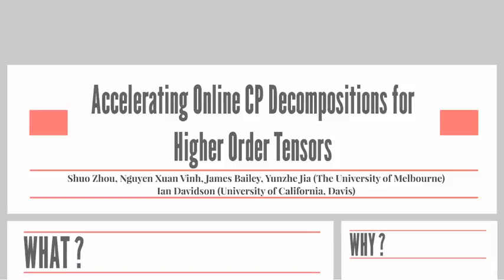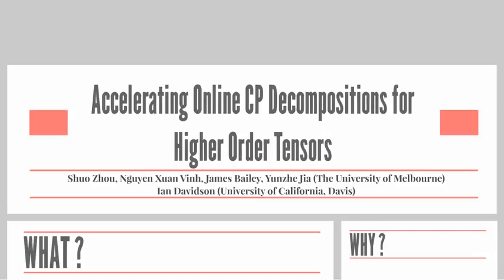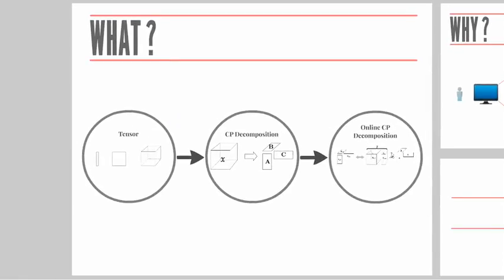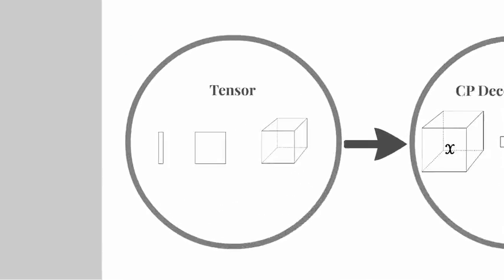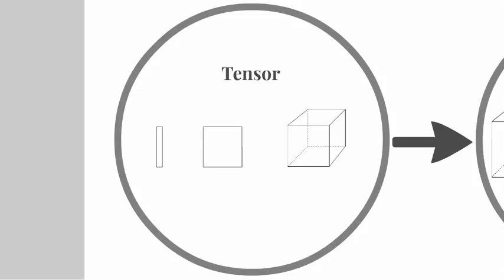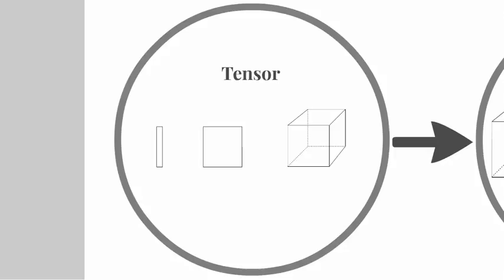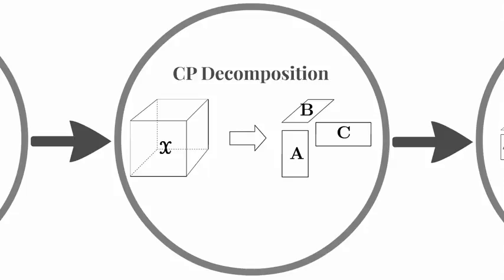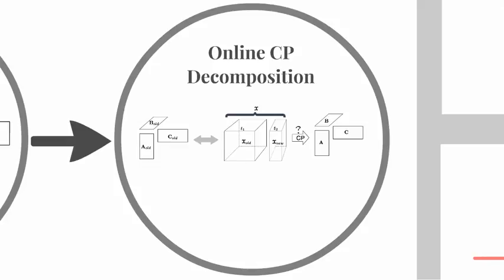KDD2016 paper 403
Title: Accelerating Online CP Decompositions for Higher Order Tensors

Abstract:
Tensors are a natural representation for multidimensional data. In recent years, CANDECOMP/PARAFAC (CP) decomposition, one of the most popular tools for analyzing multi-way data, has been extensively studied and widely applied. However, today’s datasets are often dynamically changing over time. Tracking the CP decomposition for such dynamic tensors is a crucial but challenging task, due to the large scale of the tensor and the velocity of new data arriving. Traditional techniques, such as Alternating Least Squares (ALS), cannot be directly applied to this problem because of their poor scalability in terms of time and memory. Additionally, existing online approaches have only partially addressed this problem and can only be deployed on third-order tensors. To fill this gap, we propose an efficient online algorithm that can incrementally track the CP decompositions of dynamic tensors with an arbitrary number of dimensions. In terms of effectiveness, our algorithm demonstrates comparable results with the most accurate algorithm, ALS, whilst being computationally much more efficient. Specifically, on small and moderate datasets, our approach is tens to hundreds of times faster than ALS, while for large-scale datasets, the speedup can be more than 3,000 times. Compared to other state-of-the-art online approaches, our method shows not only significantly better decomposition quality, but also better performance in terms of stability, efficiency and scalability.